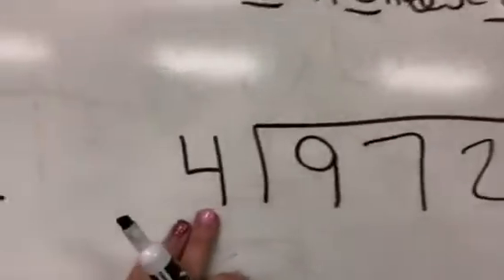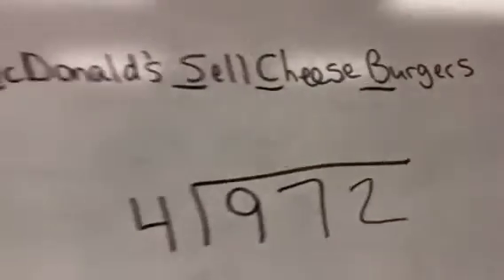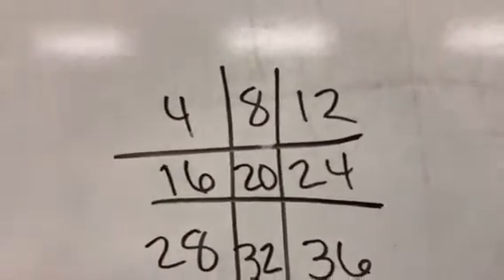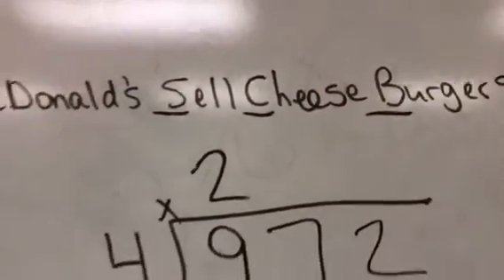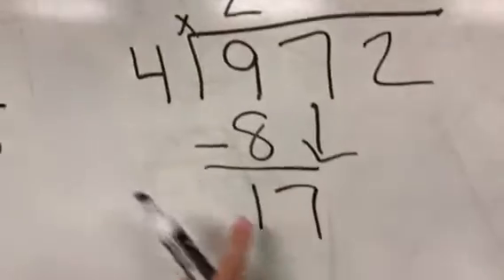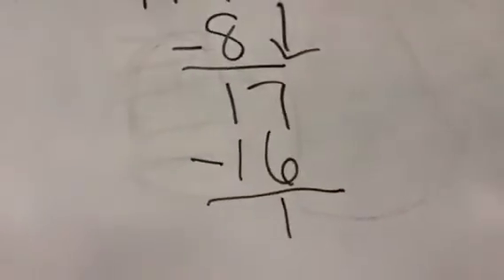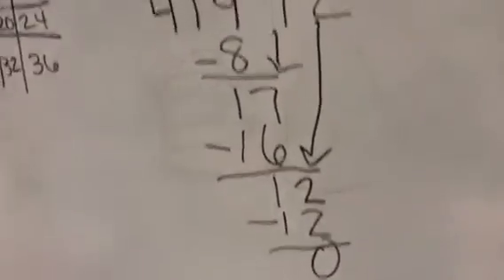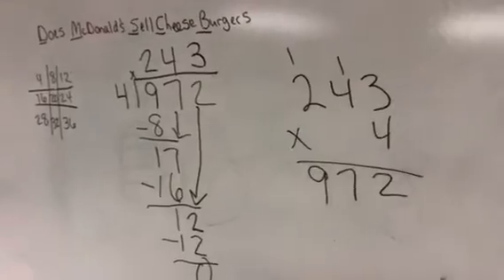4th division helper